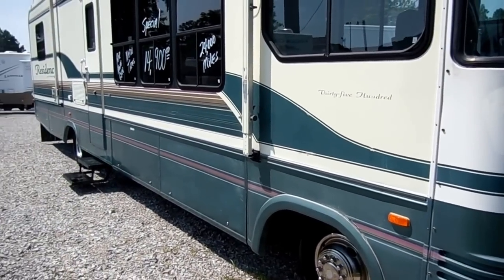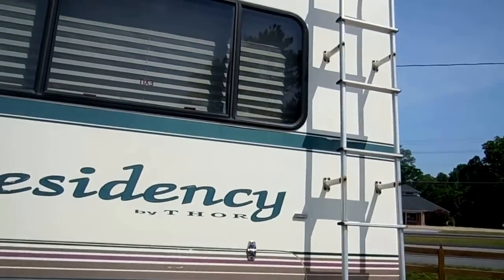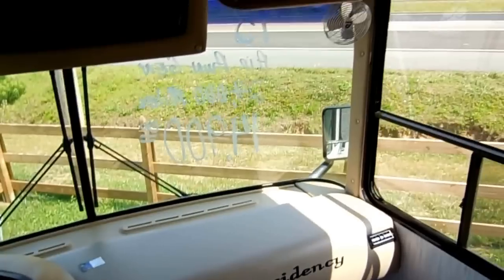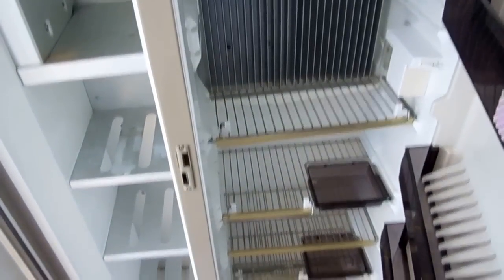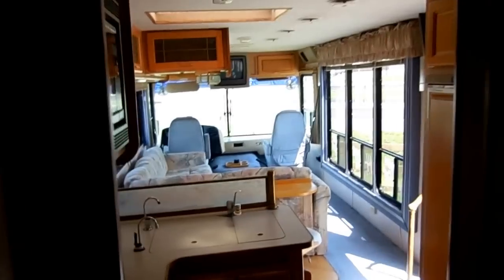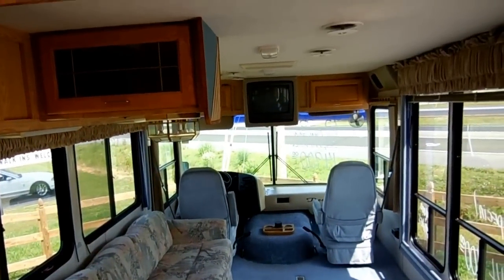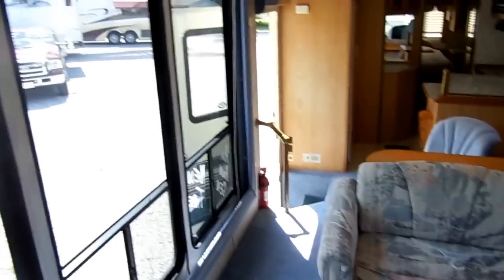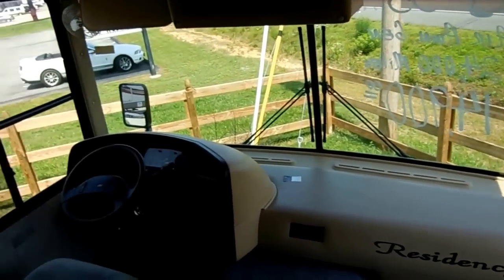SOLD! 1995 Thor Residency 3500 Class A Luxury Motor Home , 24,000 Miles, $14,900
This is an awesome buy on a low mileage class A motor home for the same price you will pay for a descent used travel trailer !! This 1995 Thor Residency only has 24,000 Miles and a brand new set of tires ($1000)  . Built on a super duty Ford chassis with the bulletproof 7.5 liter 460 cubic inch V-8 , 5 KW Onan RV generator , with low hours, Full Basement Storage, Four seasons, patio Awning, DSi Water Heater, All Fiberglass Exterior , Heavy Duty Trailer Tow Package, Power Steps, and More !

We deliver anywhere in the USA and we just charge you what it cost us to bring it to you .

 The interior looks great . Very unique floor plan with a forward & side facing  RV sectional sofa, Look at all the tinted windows in this RV , You will not miss any scenery sitting inside this motor home . No smoke or pet odors and we will show you everything works great , The front cab has a TV, Two captains chairs that swivel for party seating , Two ducted roof airs, Dsi ducted furnace,  Carpeted Headliner , Two Swivel Chairs and Bar for Eating, Walk Thru Kitchen with upgrade side by side 2-way RV Fridge / Freezer, Microwave / Convection Oven Combo, Stovetop and double sink, Hallway with Bathroom on one side and wardrobe closet on the other , Huge rear bedroom with Queen Island Bed and TV, This is a lot of motor home for only $14,900

Only $14,900 and will trade . We offer discount nationwide delivery (we have sold RV's to 45 states, Canada, Europe, and even Australia so you are never too far away for us to save you money on a pre-owned RV) . We have some great financing with approved credit and down payment . Parkway RV Center also does not charge any doc fee, no prep fee, no tag / title fee, etc. Don't fall for the big RV dealer fee scam. All those Fee's are 100 % dealer profit !!